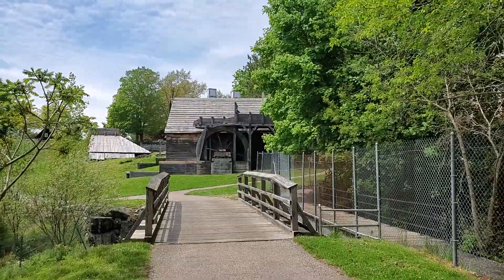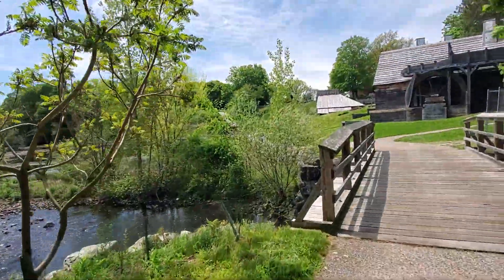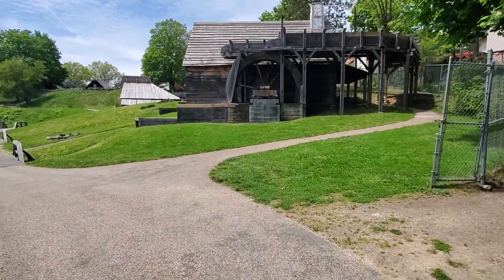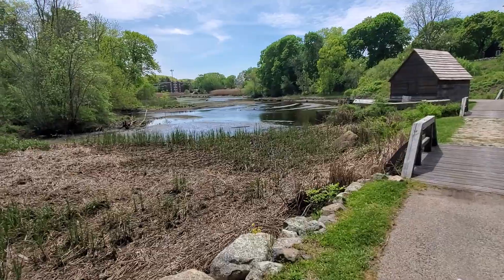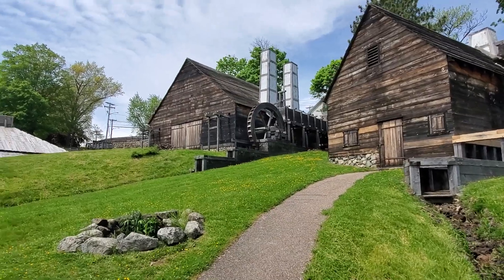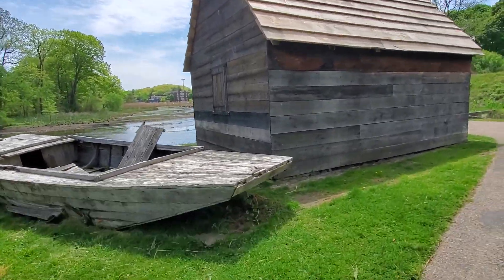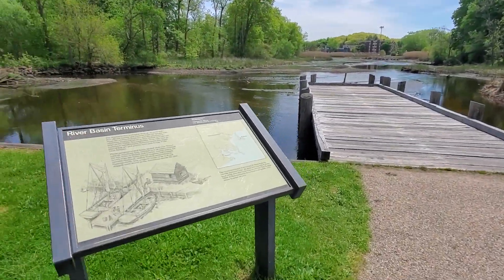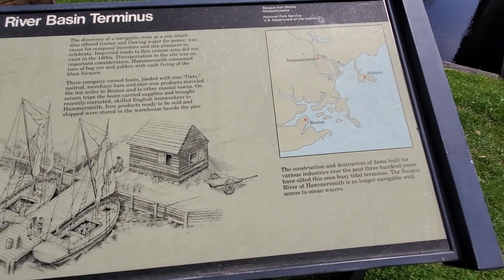Visiting Saugus Iron Works NPS Massachusetts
Visiting Saugus Massachusetts Iron Works NPS